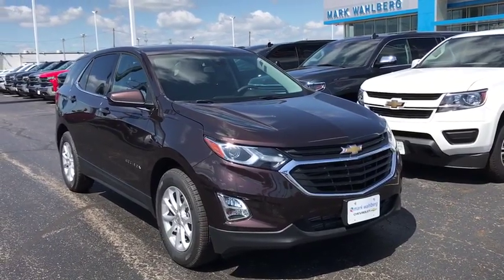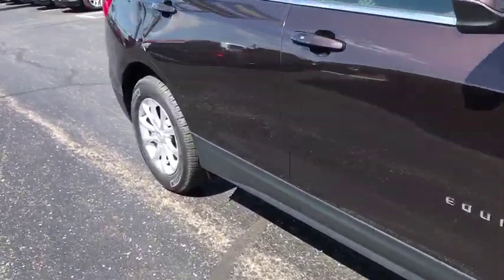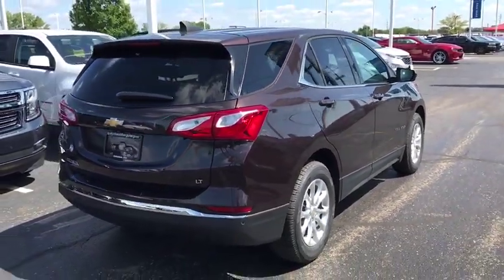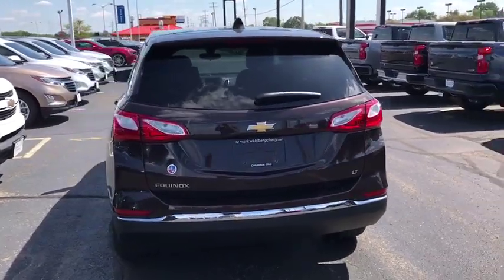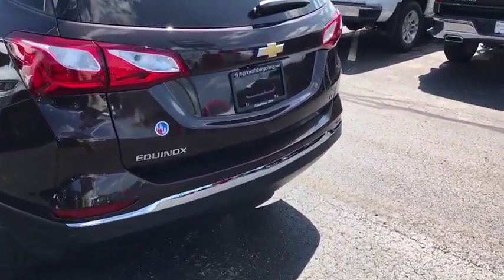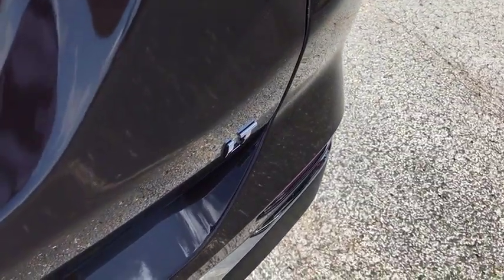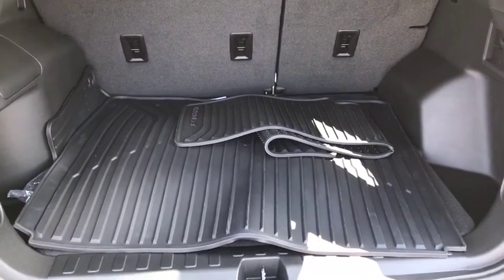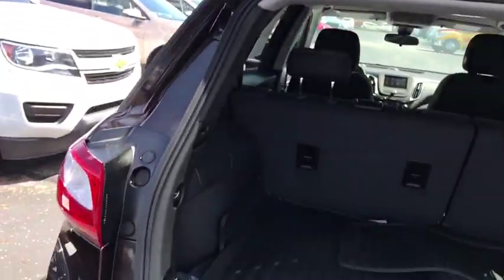2020 Chevrolet Equinox Columbus, London, Springfield, Hilliard, Dublin, OH CF0T110465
Chocolate New 2020 Chevrolet Equinox available in Columbus, Ohio at Mark Wahlberg Chevrolet. Servicing the London, Springfield, Hilliard, Dublin, OH area.

2020 Chevrolet Equinox 4D Sport Utility LT 1LT Chocolate FWD 6-Speed Automatic 1.5L DOHC 26/32 City/Highway MPG Tax, title, license and dealer fees (unless itemized above) are extra. Not available with special finance or lease offers. The features and options listed are for a new Chevrolet and may not apply to this specific vehicle. You may be eligible for additional incentives, see dealer for details. Price includes: $1,500 - GM Consumer Cash Program. Exp. 10/31/2019